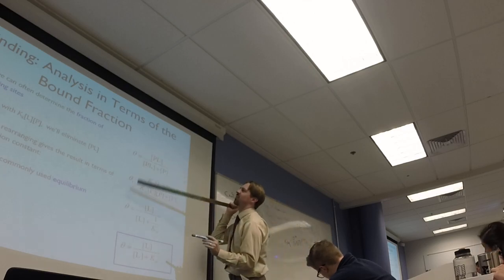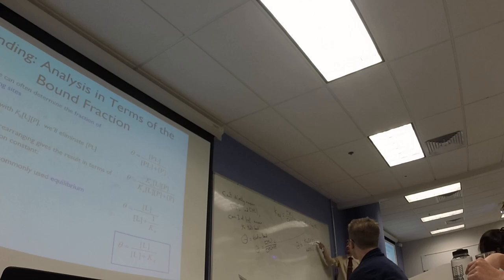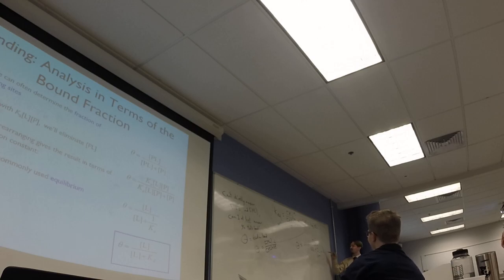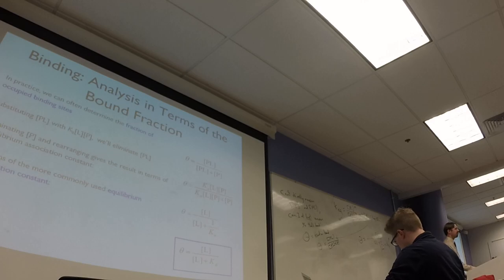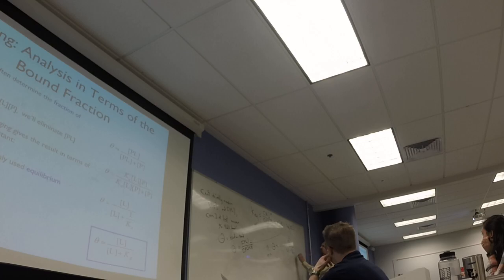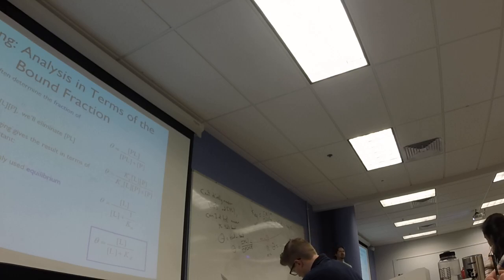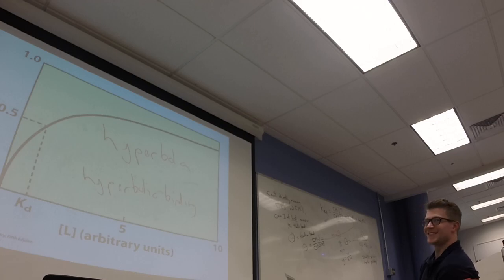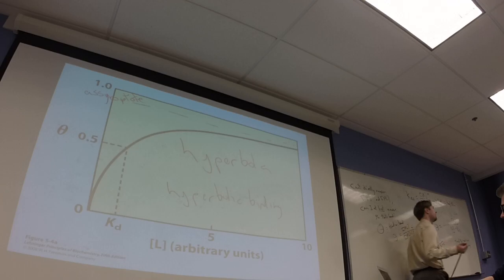Biochemistry Lecture 5/6 (Part V)